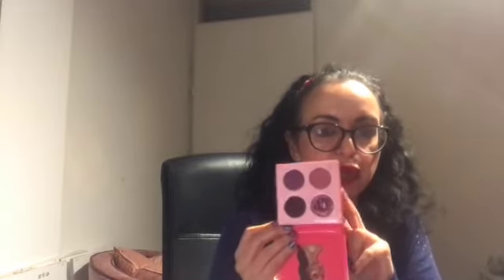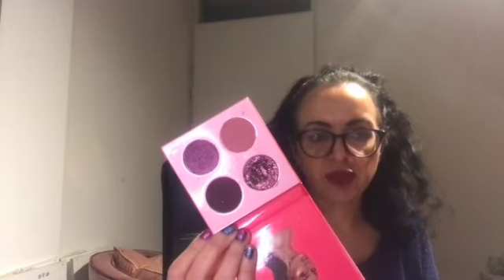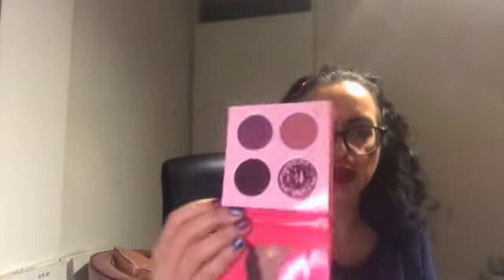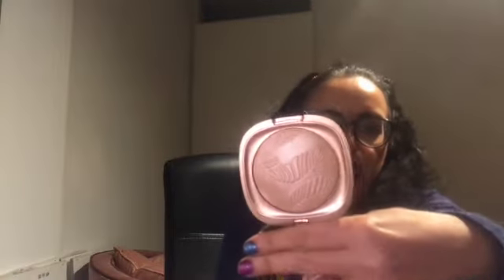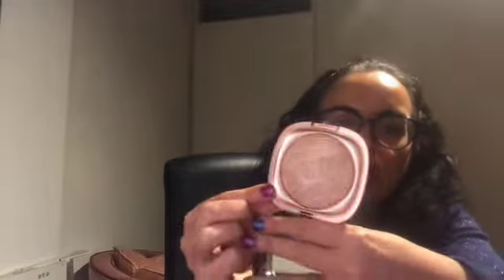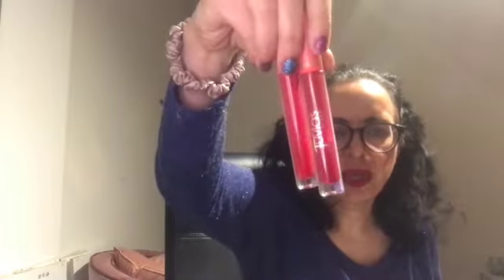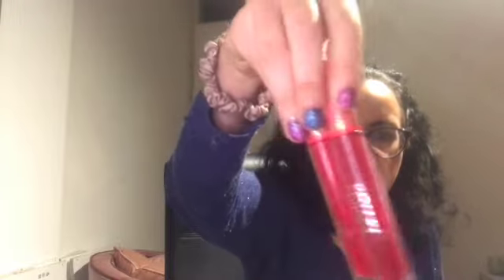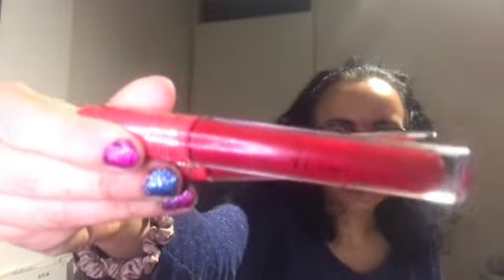Same Pan, Last Year Project Pan Round 2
January 8, 2024 through December 8, 2024

Created by Unapologetically Shelley

Guidelines (because I don’t like rules):

·  Do what you need to do to make this project work for you!

·  Have fun!

·  I have added a couple of holidays for Canada and Ireland. Do as you will with that.
Prompts:

1.  New Year’s Day, January 1: pick a new item in your collection

2.  Black History Month, February: product from a BOMB

3.  Groundhog Day, February 2: a product that you keep repeat purchasing or are doomed to pan forever (meant to be tongue in cheek)

4.  Chinese New Year, February 10: 2024 is the year of the dragon, 2023 was the year of the rabbit, 2022 was year of the tiger, 2021 was year of the ox, 2020 was year of the rat. Pick an item related to any of these or any animal.

5.  Mardi Gras, February 13: something green, gold and/or purple, or something related to carnival

6.  Valentine’s Day, February 14: a red item, a pink item, heart shaped, or love themed in any way you can relate it to the theme

7.  Women’s History Month, March: anything from a female owned brand

8.  Spring: a spring palette or an item you got last spring (or any previous spring)

9.  St. Patrick’s Day, March 17: a green item or a leprechaun item (pot of gold or small)

10.Easter, March 31: a pastel item

11.April Fool’s Day, April 1: an item you feel like a fool for buying

12.Earth Day, April 22: an eco-friendly item, clean beauty, etc.

13.April showers bring may flowers: item related to a flower/flowers in any way

14.Cinco de Mayo, May 5: use a 5-pan palette 5 times (or use each pan in a 5 pan palette 5 times, for you overachievers)

15.Mother’s Day, May 12: If you are a mother, stepmother, pet mom, plant mom (credit to Erica Ashley), or have ever had a mom, pick an item of your choice

16.Pride month, June: an item from a pride collection or a rainbow item

17.Blushing Brides: a blush or blush palette

18.National Best Friends Day, June 8: something from your best friend or reminds you of your best friend

19.Summer: something that reminds you of summer or that you got during a previous summer

20.Canada Day, July 1: something red and/or white

21.4th of July (U.S.): product from an indie brand

22.Sparklers: a sparkly or sparkling item

23.Dog Days of Summer, July 3-August 11: something hot and/or sultry

24.National Makeup Day, September 10: any makeup item that you want to celebrate

25.Latin Heritage Month, September 15-October 15: something from a Latinx brand

26.Canadian Thanksgiving, October 14: an item you are thankful you have in your collection

27.Sweetest Day, October 19: a sweet item or an item you got from your sweetie

28.Halloween, October 31: Halloween themed, from a Halloween release or something spooky

29.Day of the Dead, November 1 & 2: a graveyard item as a nod to Emily of emilynmax or pick a prompt from Jenn and Kim’s Day of the Dead project on the PANtastic Ladies page

30.U.S. Thanksgiving, November 28: an item you are thankful you have in your collection

31.Black Friday, November 29: an item you got from a Black Friday sale or got on a super sale

32.Winter: a winter themed item

33.Holiday, including Christmas, Diwali (Hindu), Bodhi Day (Buddhist), Hanukkah (Jewish), Winter Solstice, Three Kings Day (Christian Epiphany), Orthodox Christmas, Ramadan (Muslim) and any others I may have missed.: Something from the holiday season or related to any of these specific holidays

34.Boxing Day, December 26: Great Britain, Canada, Australia and New Zealand. A budget item in honor of the day presents were given to servants, tradespeople and the poor.

St. Stephen’s Day, December 26: Ireland. A budget item because St. Stephen was known for his service to the poor and needy.

35.Birthday: an item you got for your birthday, including birthday gifts from Sephora, Ulta or even yourself

36.Presents: any item you’ve gotten as a gift for any reason, including gift with purchase

37.Special Occasion: something you got for or are saving for a special occasion. What are you waiting for?!?

38.Collab: any item from a collaboration

39.Add your own special day and create a prompt if I’ve missed one you celebrate!